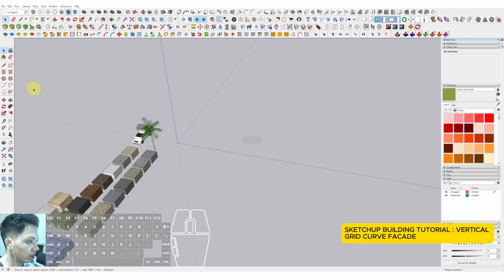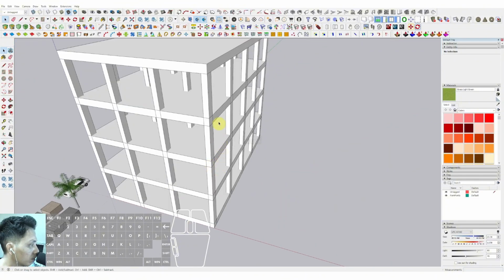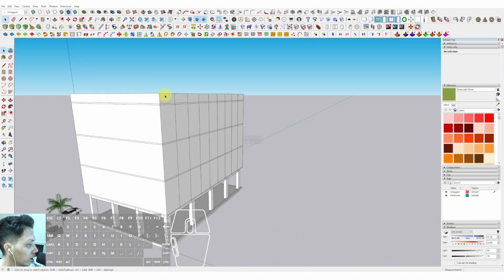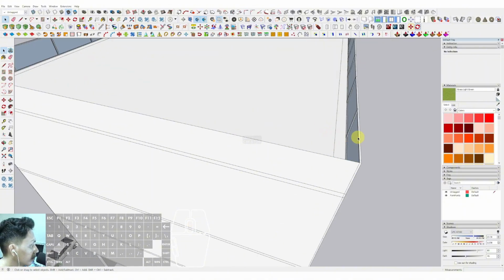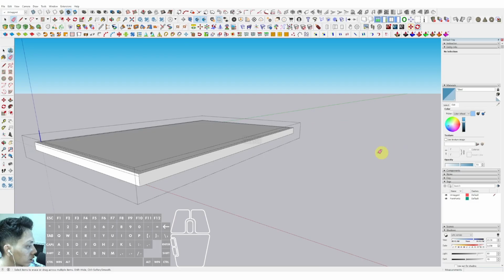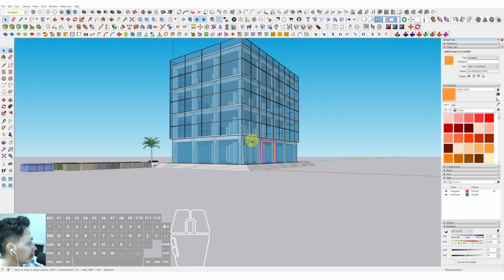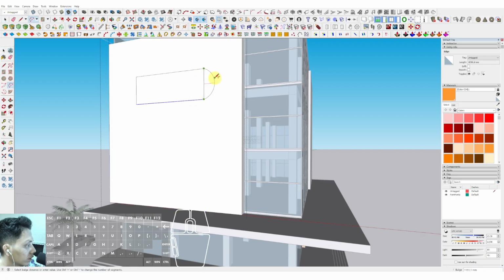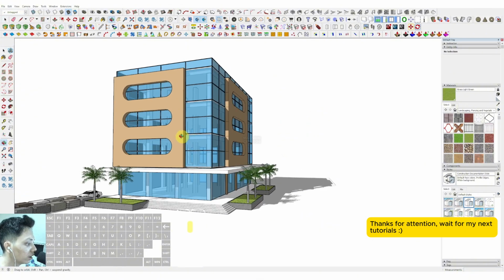SKETCHUP BUILDING TUTORIAL VERTICAL GRID CURVE FACADE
Simple and easy sketchup tutorial with default tools and plugin in sketchup to create commercial building with curtain wall and vertical grid curve secondary skin

sketchup tutorial
sketchup tutorial for beginners
sketchup tutorials
sketchup for beginners
sketchup lessons
sketchup modeling
sketchup 2017
sketchup free
sketchup 2020
sketchup 2021
sketchup interior design
sketchup pro